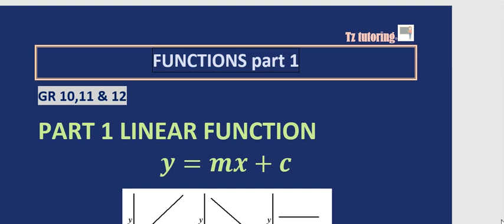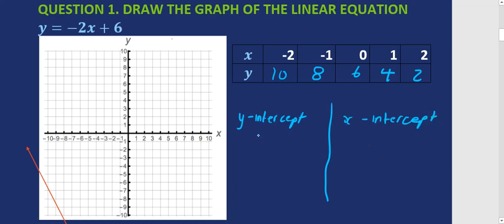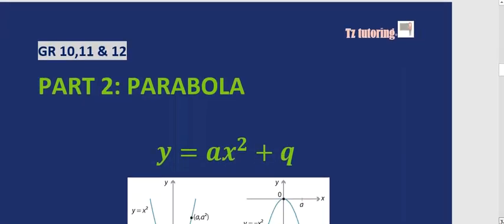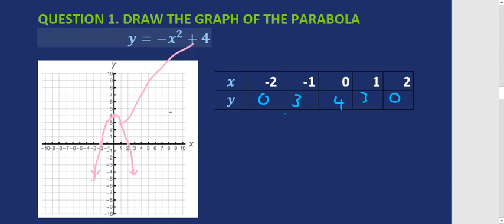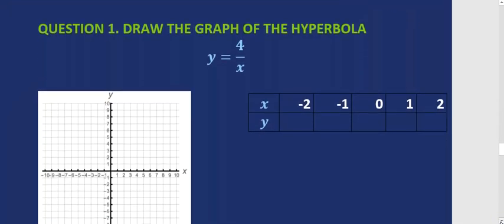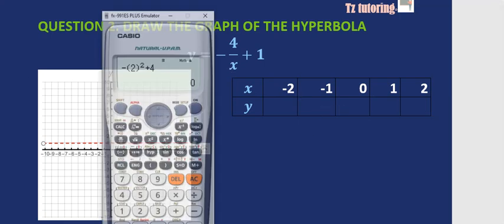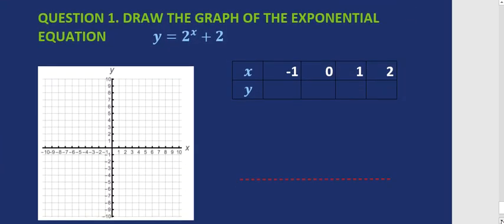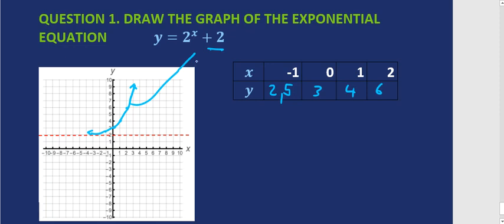Grade 10 Mathematics: Functions and Graphs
-Linear function and a linear graph
-Parabola function and a parabola graph
-hyperbola function and a hyperbola graph
-Exponential  function and an exponential graph